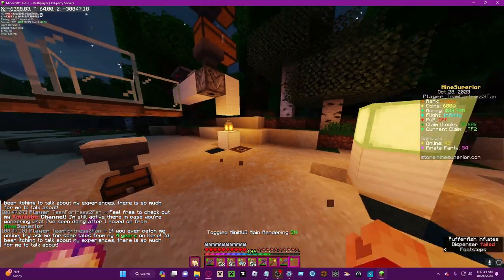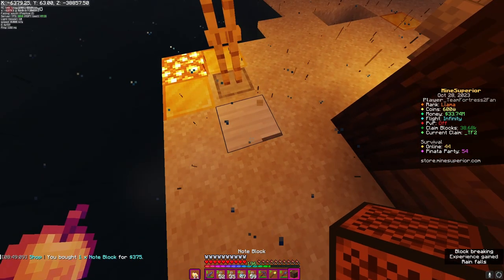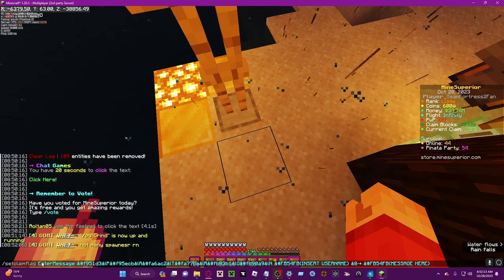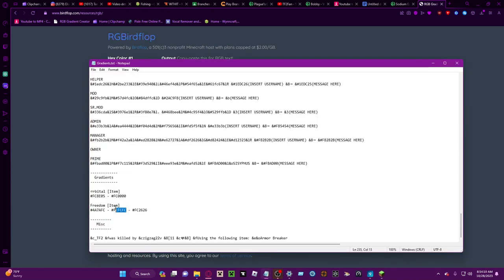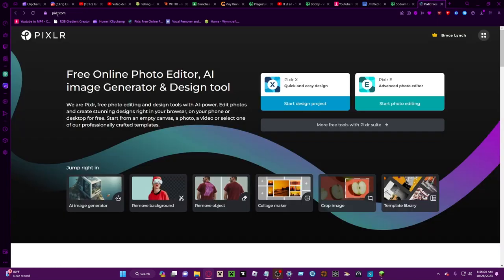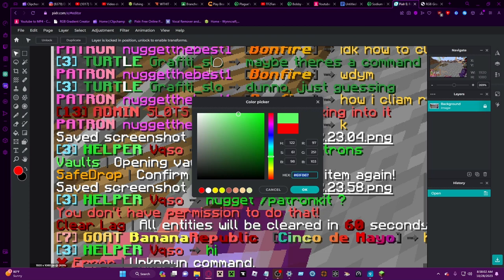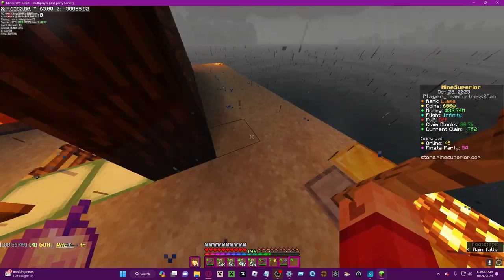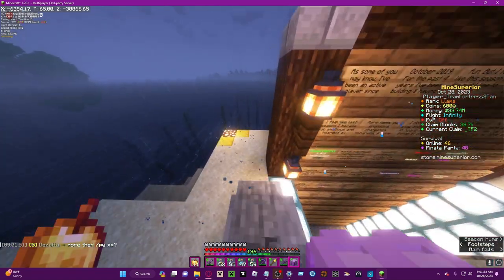Dialogue Armor Stand Tutorial